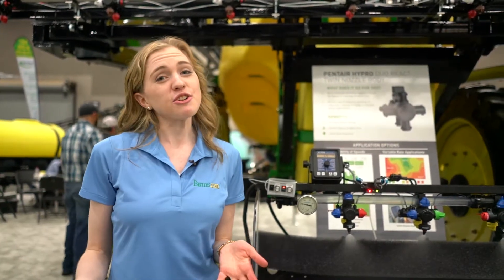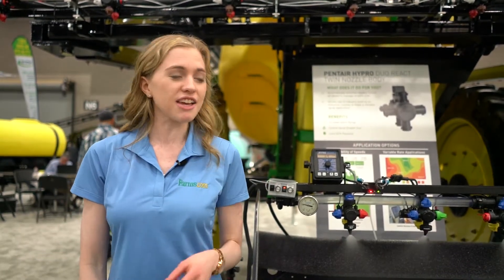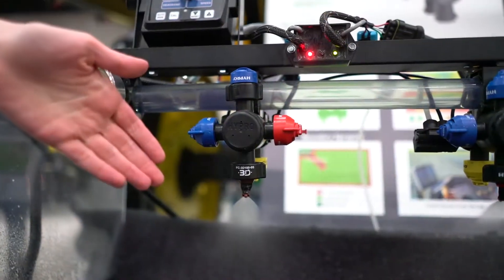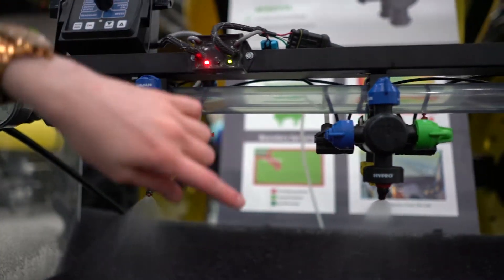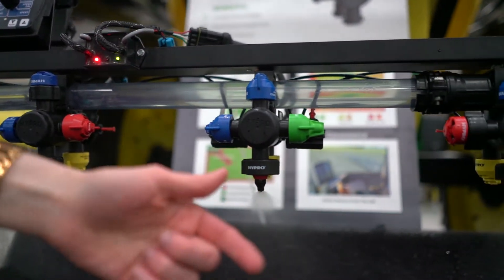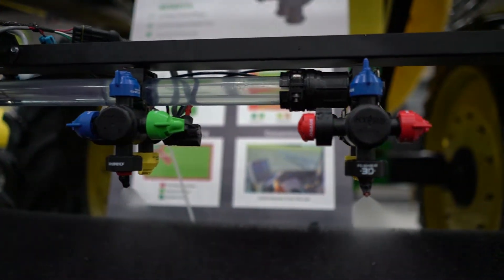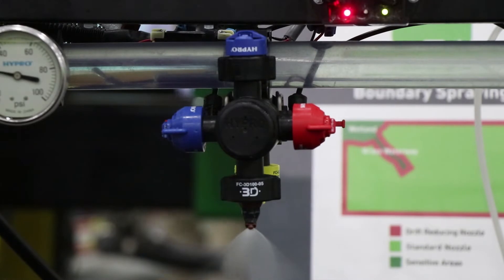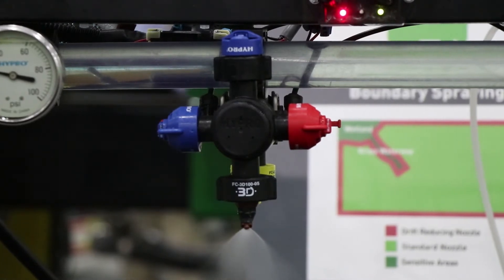Spotlight on PENTAIR Hypro Shurflo - 3D Nozzles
Rachel explains why the PENTAIR Hypro Shurflo 3D Nozzle may be a better choice than traditional nozzles.

Farms.com Spotlight with Rachel Gingell